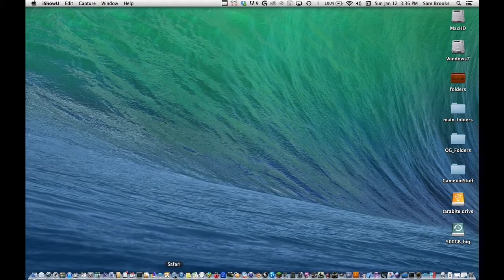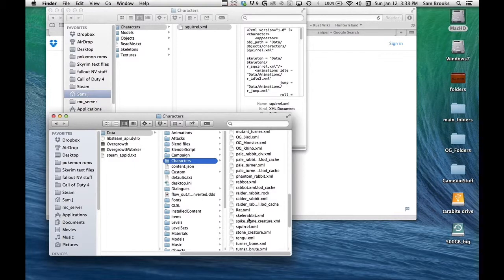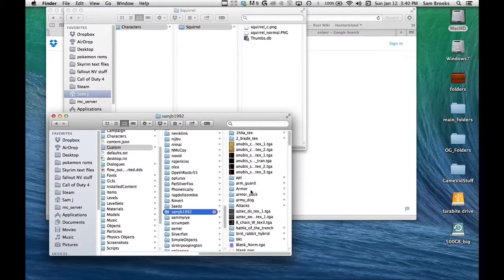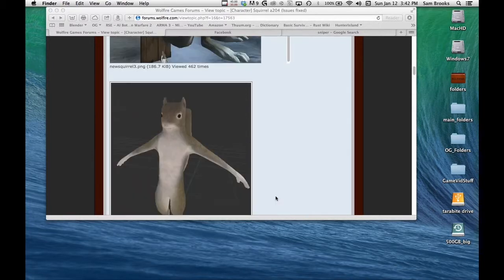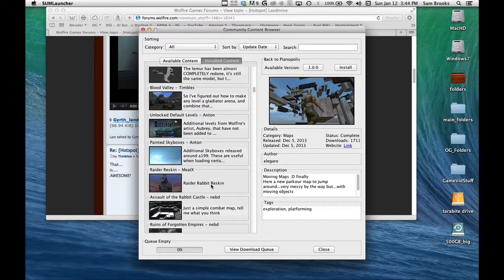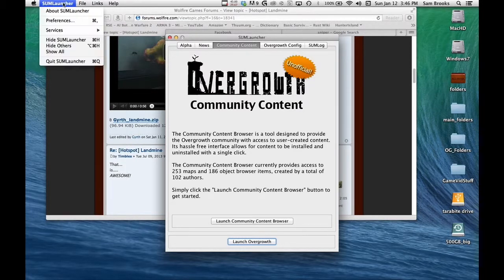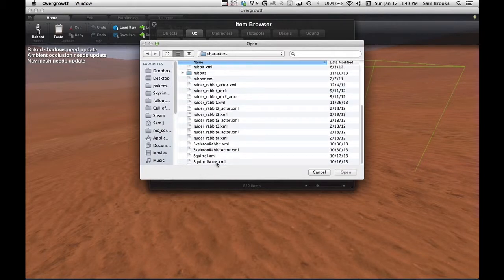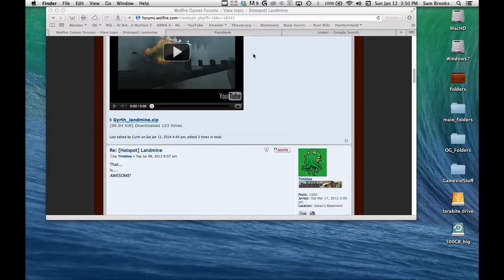Update OG Mod install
This is a Updated video on how to install mods in Overgrowth.

if you want to preorder Overgrowth and play with these mods here is a link to the preorder